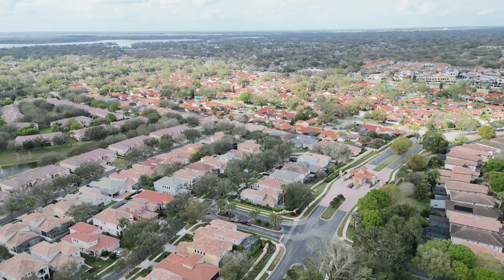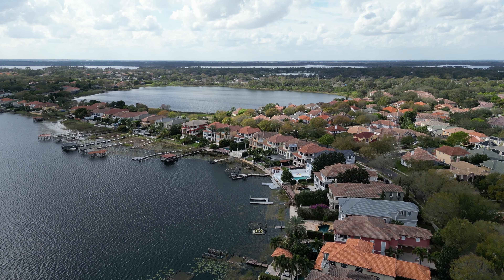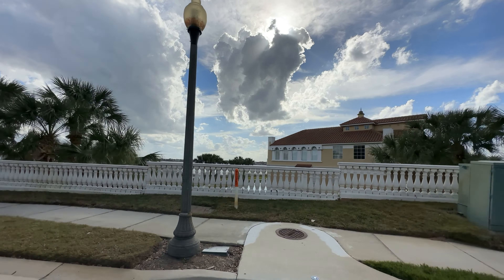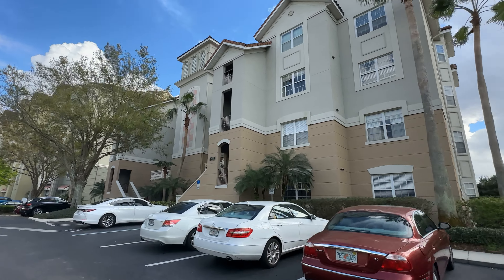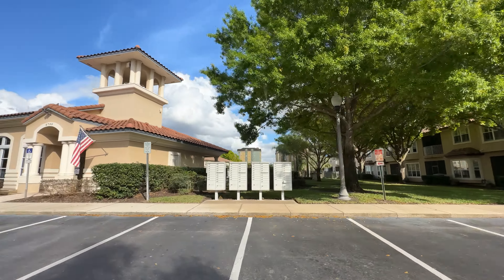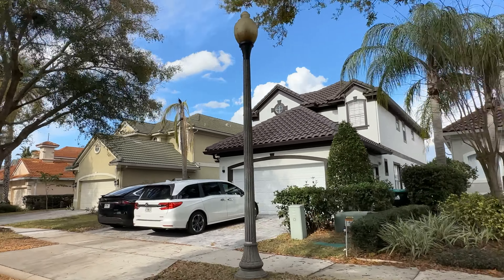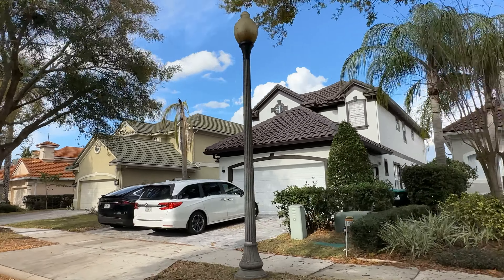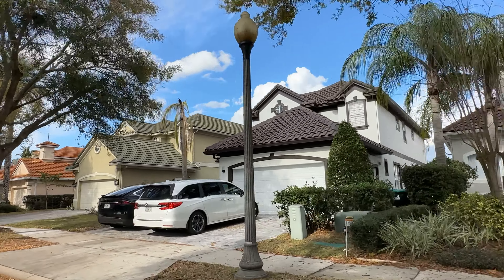Exploring Vizcaya, Orlando, FL, With Tony Davids, Broker at Tony Davids Homes.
Timestamps
00:00 - Location -  Vizcaya, Orlando, FL,
00:49 - H.O.A.
00:58 - Why Vizcaya?
01:24 - Amenities
02:39 - Single-family homes
03:12 - Start of tour
03:47 - Vizcaya Townhomes
05:33 - Clubhouse area
07:59 - Esplanade
09:43 - Short drive to the airport

In this video, Tony Davids, a broker at Tony Davids Homes, will take you on a tour of Vizcaya, a luxurious gated community in Orlando, FL.

Vizcaya is a stunning community that offers a unique Orlando experience. On this tour, Tony will show you around the neighborhood and explain the features and amenities Vizcaya offers. Plus, he'll give you tips on buying a home in Vizcaya if you're interested in joining the community!

TonyDavids, C.I.P.S.,
Licensed Realtor & Broker
TonyDavidsHomes.com LLC
1420 Celebration Blvd, Ste 200, Celebration, Fl, 34747